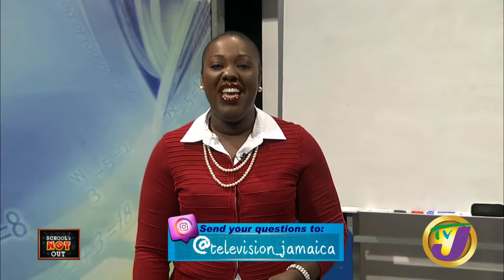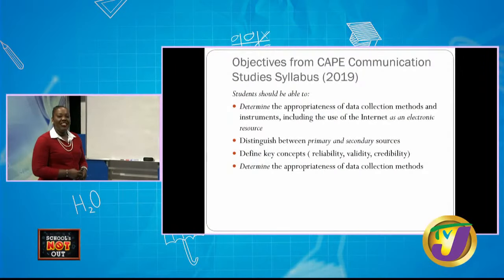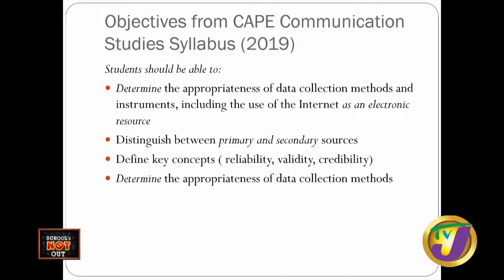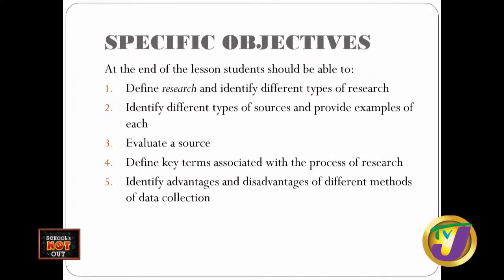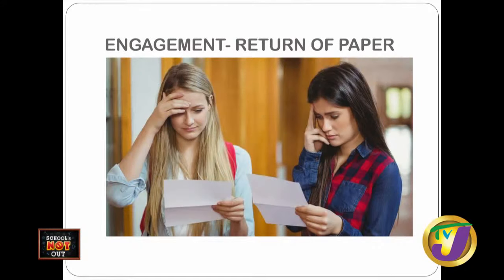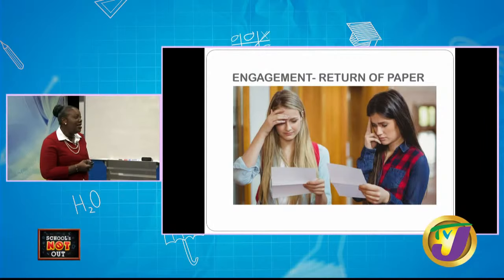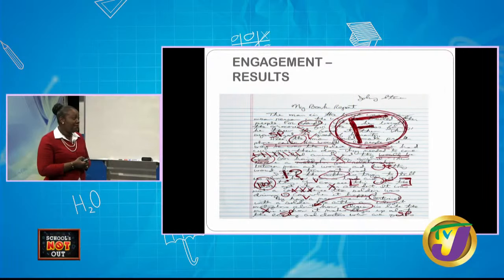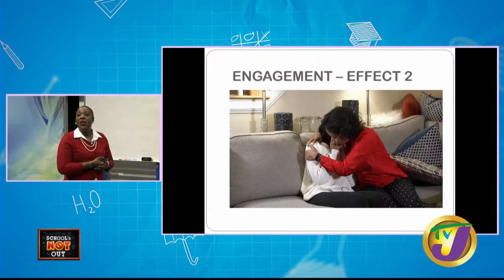CAPE Communication Studies Lesson: Module 1 - June 3 2020